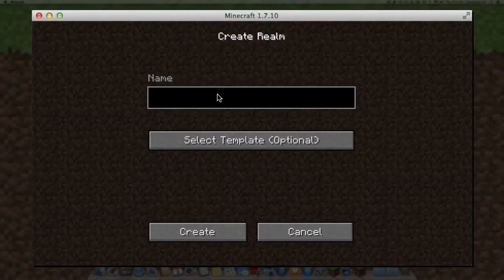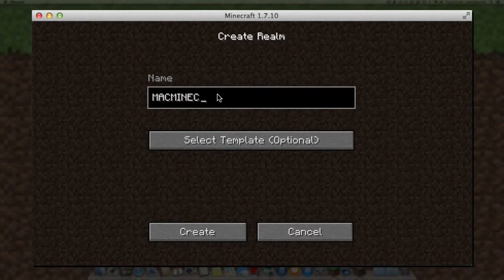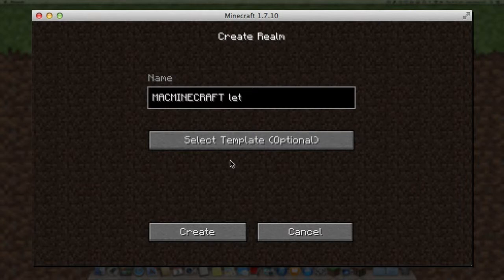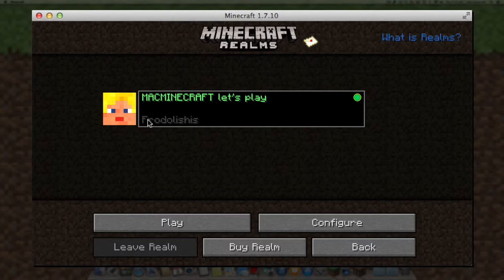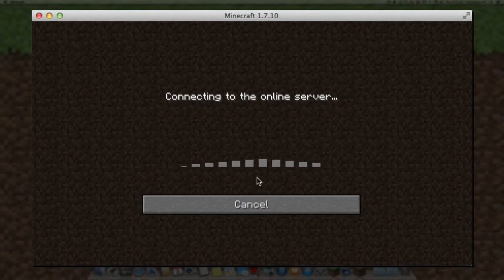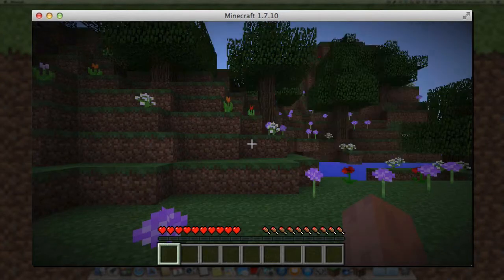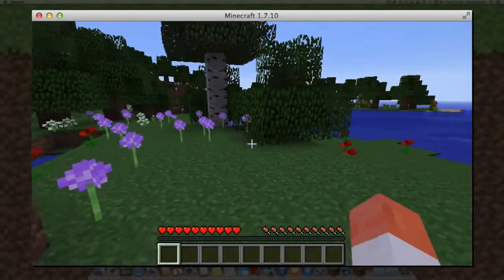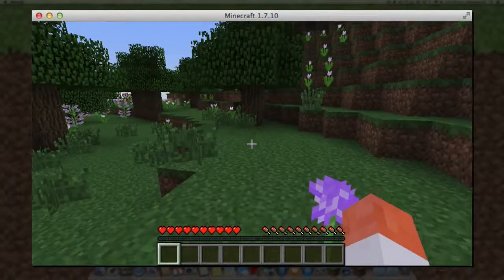Creating a Realm on Minecraft 1.7.10 on a Mac 10.9.3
Here you will learn how to create a Minecraft Realm once you have purchased Realms from Minecraft.